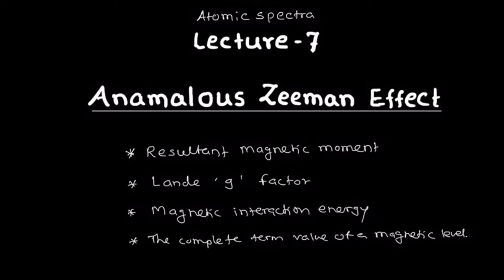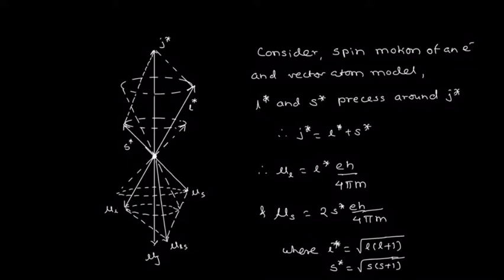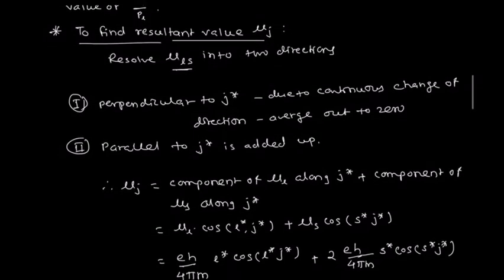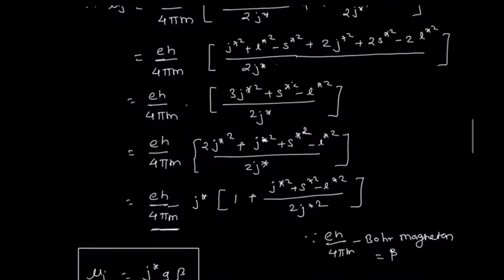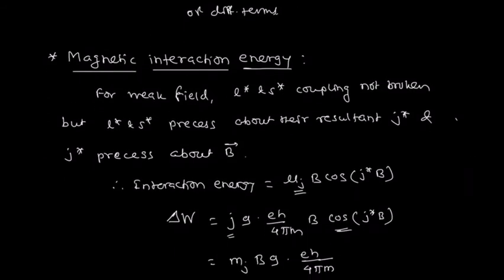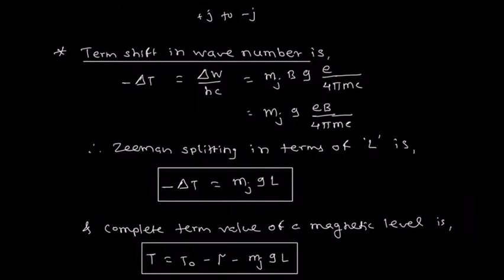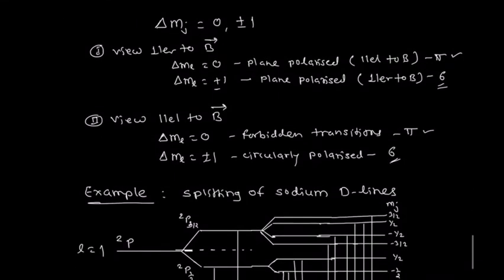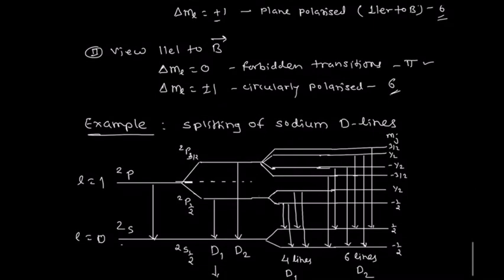Anomalous Zeeman Effect